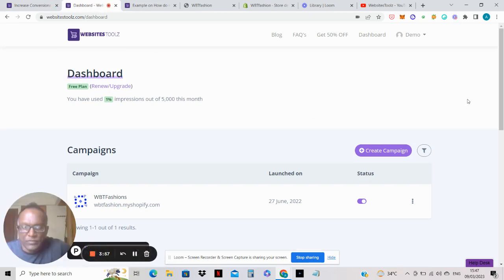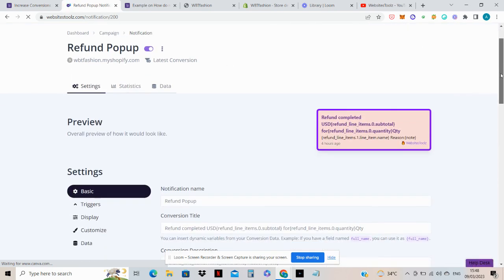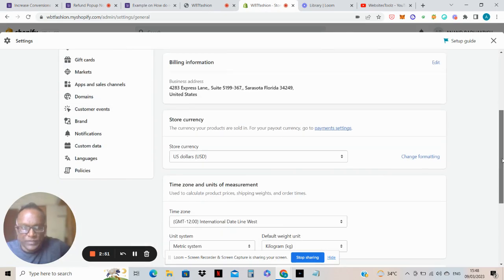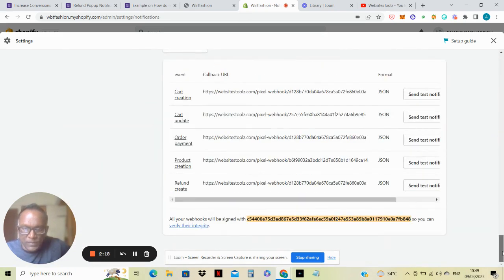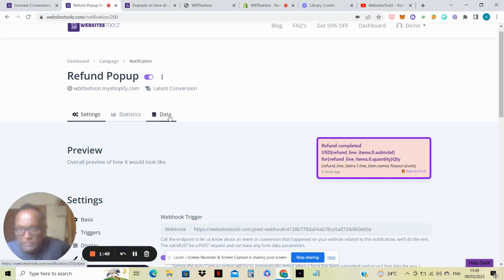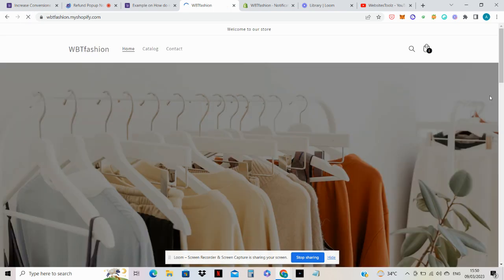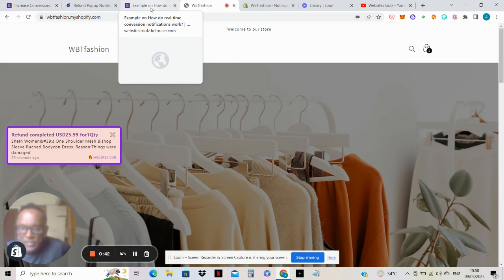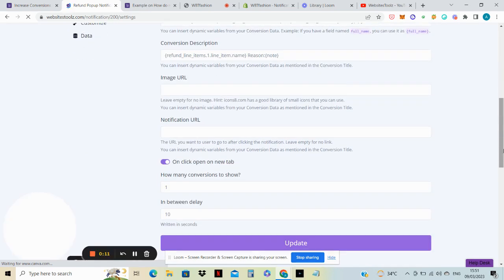✅How to configure refund popup notifications in real time using WebsitesToolz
👉If you want to find out more about social proof popups

👉This video is about building instant credibility and trust with refund popups. 🏆 Let your visitors feel secure knowing that you are transparent in your refunds process and help them go ahead and make that purchase right away. Refund popups are one step ahead. now your visitors know that people are actually buying stuff from your store.

👉This is one step ahead of social proof. We like to call it Social Currency.

👉We can bet no other TOP Shopify plugin or TOP Shopify app would have covered this topic. In this tutorial video you will see step by step guide to configure refund popups 🏆 in realtime on your Shopify store in  just a few minutes. CONFIGURE JUST ONCE and sit back and  relax. 🙌

👉I was looking for information on social proof popups AND NO OTHER Shopify app has created REFUND Popups and
 i was shocked at the absence of such an important element of Social Proof being totally ignored. This video therefore should matter and of interest to you.

👉Do checkout our explainer video playlist for more interesting videos concerning social proof popups on Shopify or any other ecommerce store.

 👉Now that you have actually viewed this video on REFUND popups as social proof popups on Shopify. I hope you found it super useful?